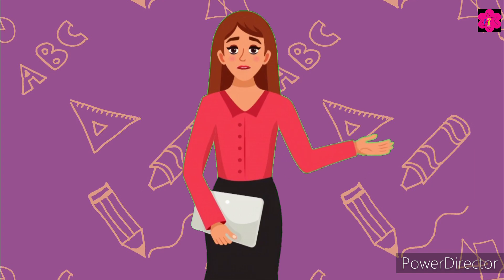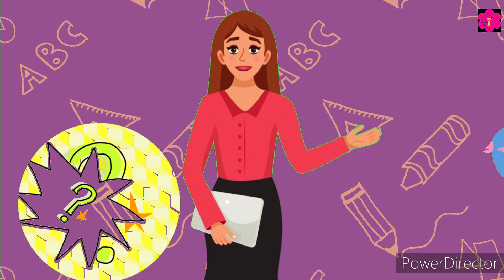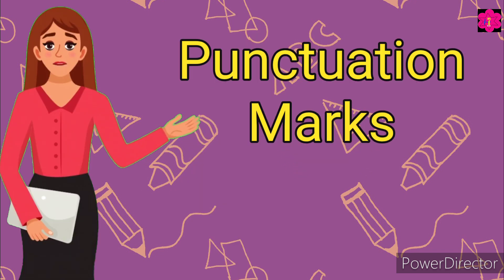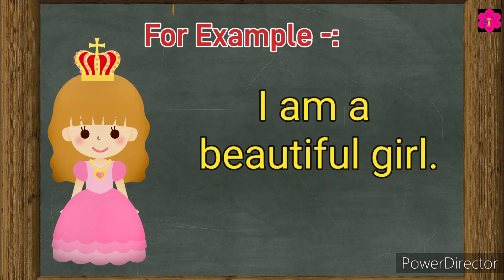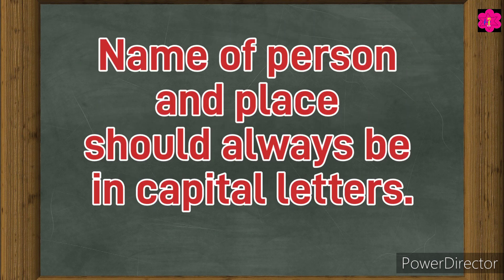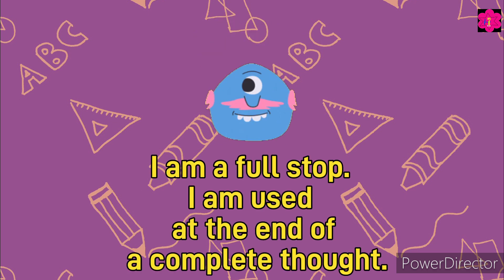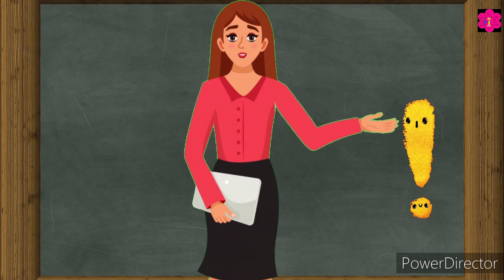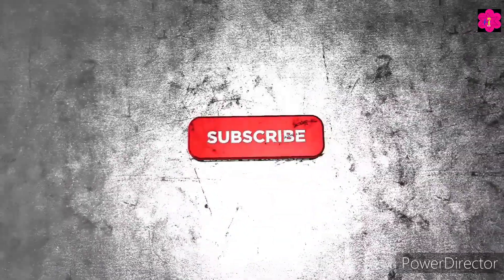Punctuation Marks | Grammar For Kids | Punctuation For Class 1 | Twintalestv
In this video kids will learn about punctuation marks with the fun . Kids also learn about where we use capital letters in sentences and the use of full stop.

Your queries -:

punctuation marks
punctuation
punctuation marks for kids
punctuation rules
Punctuation for kids
punctuation marks in english
punctuation in english grammar
english punctuation
how to use punctuation
punctuation in english
punctuation marks in english grammar
punctuation mark
english punctuation marks
quotation marks
list of punctuation marks and symbols
fun punctuation lessons
punctuation in sentences
learn punctuation
punctuation practice